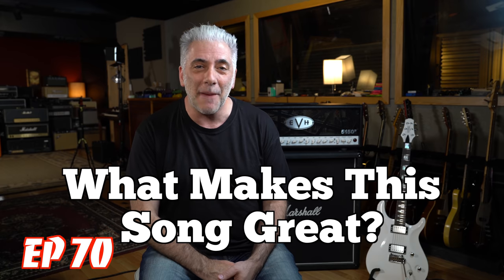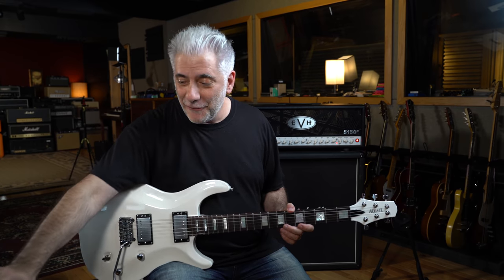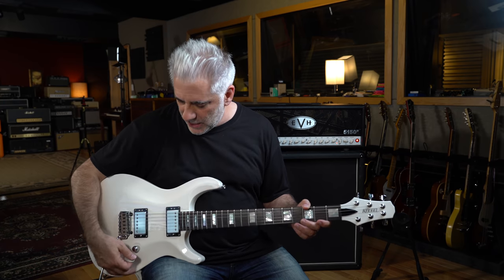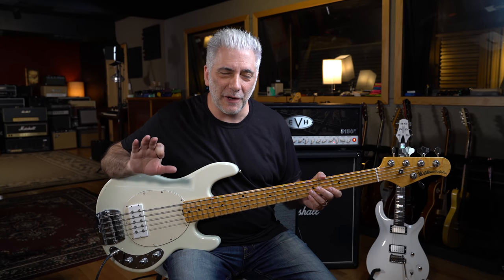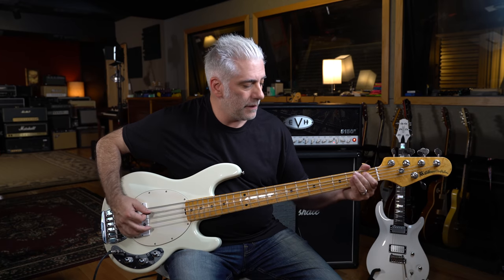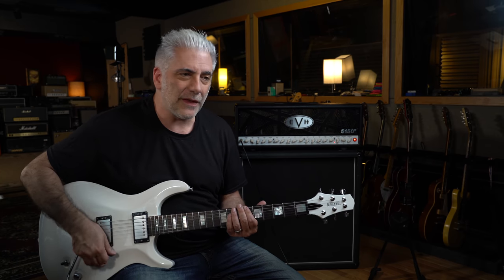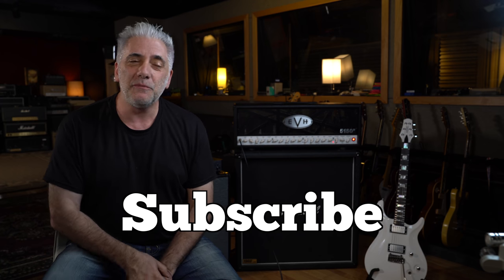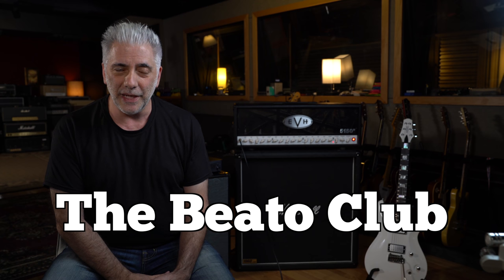What Makes This Song Great? "Walk" PANTERA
In this episode of "What Makes This Song Great? Ep.70" we explore the music of metal legends Pantera.

Pantera was an American heavy metal band from Arlington, Texas. The group was formed in 1981 by the Abbott brothers – drummer Vinnie Paul and guitarist Dimebag Darrell – along with lead vocalist Terry Glaze. Bassist Rex Brown joined the band the following year, replacing Tommy D. Bradford, who was the unofficial original. Having started as a glam metal band, Pantera released four albums during the 1980s. Looking for a new and heavier sound, Pantera replaced Glaze with Phil Anselmo in late 1986 and released Power Metal in 1988. With its fifth album, 1990's Cowboys from Hell, Pantera introduced the groove metal genre, while its 1992 follow-up Vulgar Display of Power exhibited an even heavier sound. Far Beyond Driven (1994) debuted at number one on the Billboard 200. In addition to their contribution to the groove metal genre, Pantera is credited (along with Sepultura and Machine Head) for being part of the second wave of thrash metal scene in the early-to-mid 1990s.

My Beato Club supporters:
Justin Scott
Terence Mark
Farren Mahjoor
Jason Murray
Lucienne Kilpatrick
Alexander Young
Jason Wagner
Todd Ladner
Rob Kline
Nicholas Long
Tim Benson
Leonardo Martins da Costa Rodrigues
Eddie Perez
David Solomon
MICHAEL JOYCE
Stephen Stubbs
colin stead
Jonathan Wentworth-Linton
Patrick Payne
MATTHEW KARIS
Matthew Barouch
Shaun Samuels
Danny Kurywchak
Gregory Reedy
Sean Coleman
Alexander Verbitskiy
CL Turner
Jason Pappafotis
John Fulford
Margaret Carno
Robert C
David M Combs
Eric Flatt
Reto Spoerli
Jon Beezley
Peter DeVault
Eric Nabstedt
Eric Beggs
Rich Germano
Brian Bloom
Peter Pillitteri